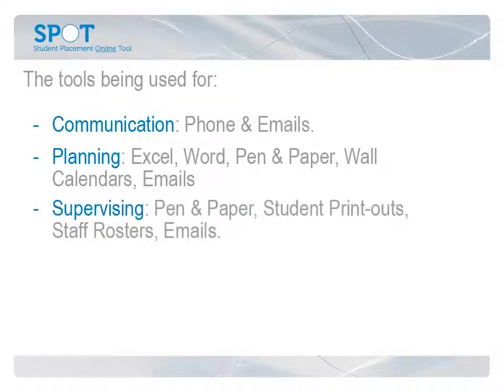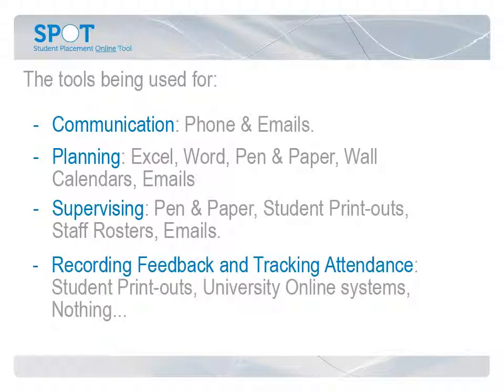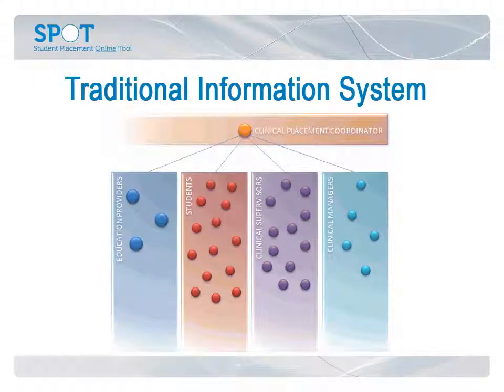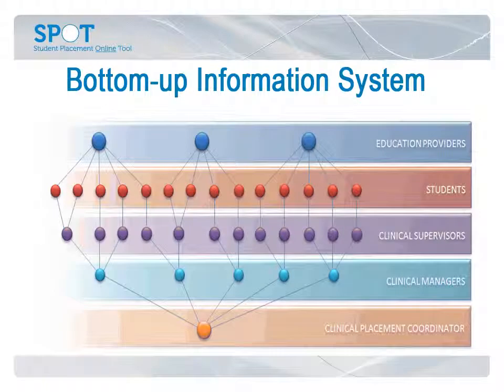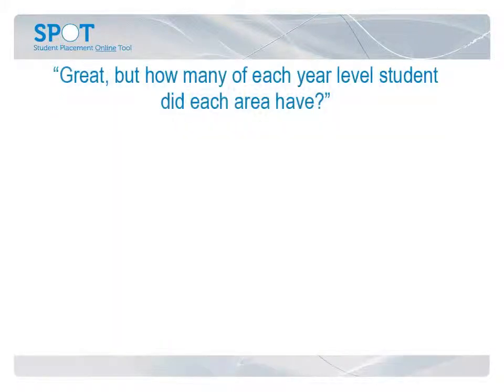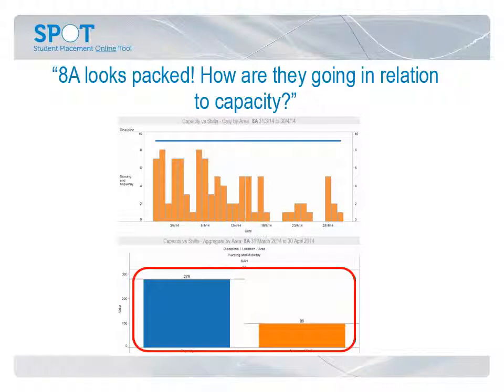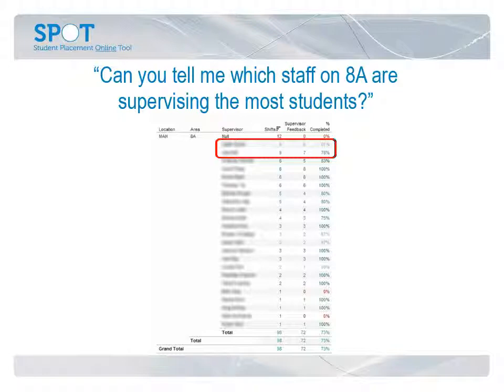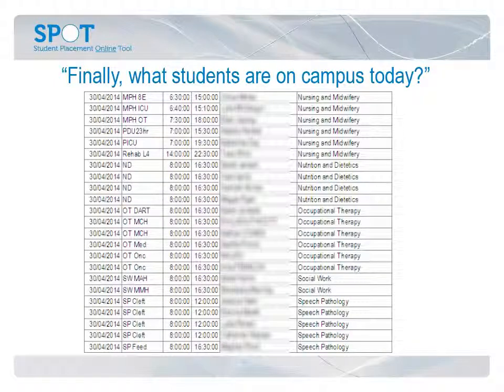Seeing the big picture from the bottom up Original